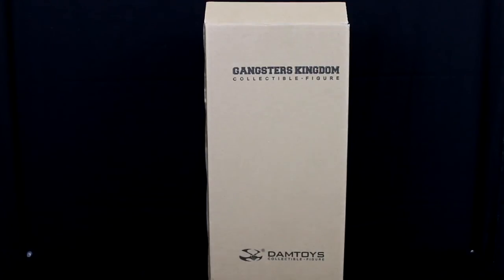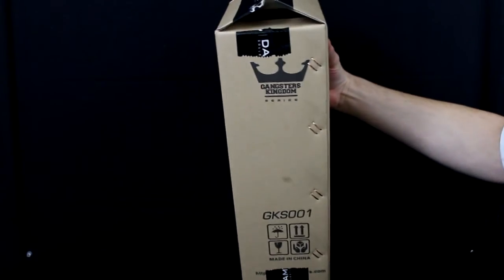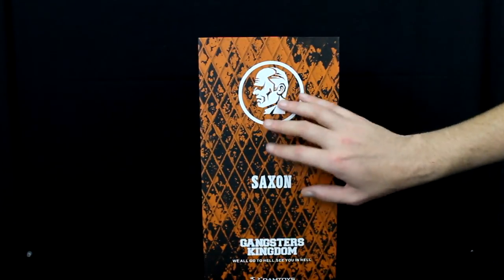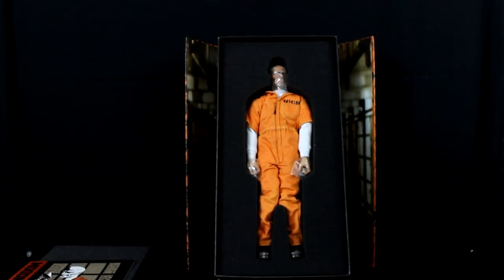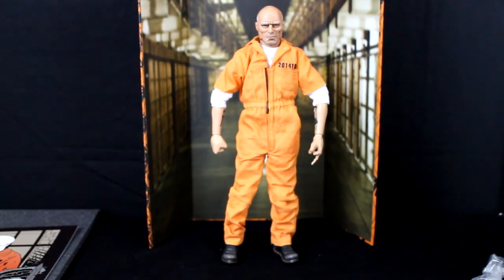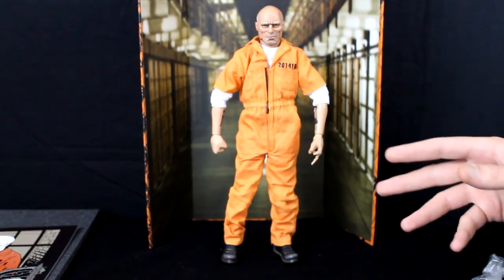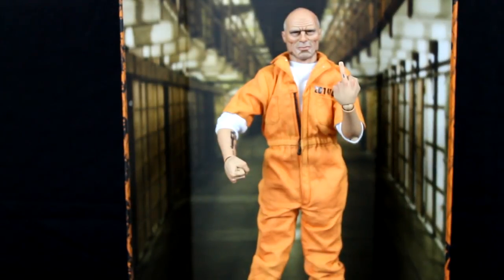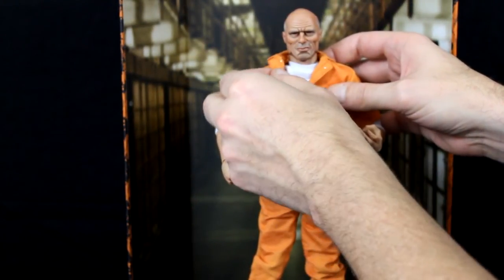Gangsters Kingdom SAXON 2014 Exclusive By ekiahobbies.com PT1